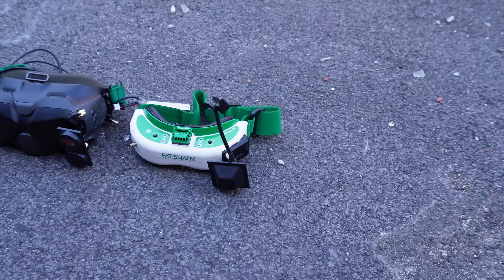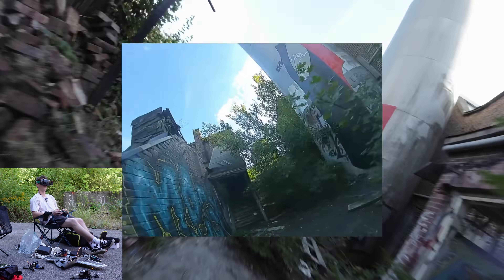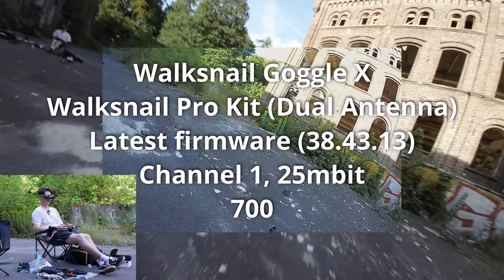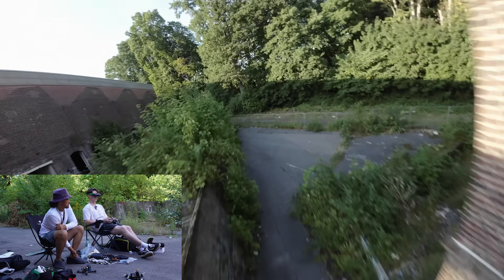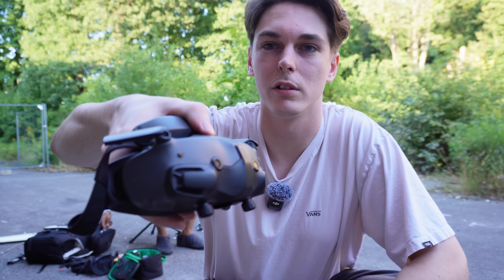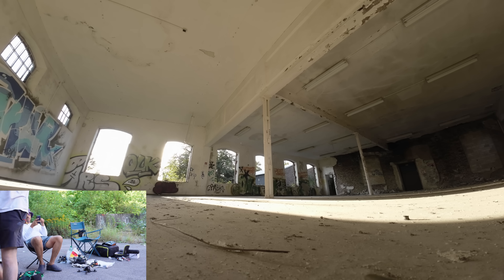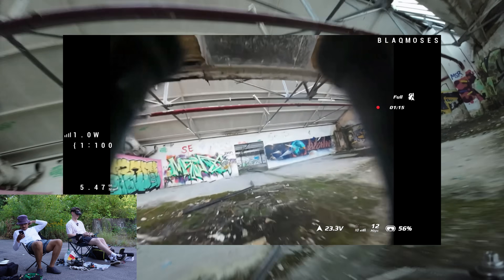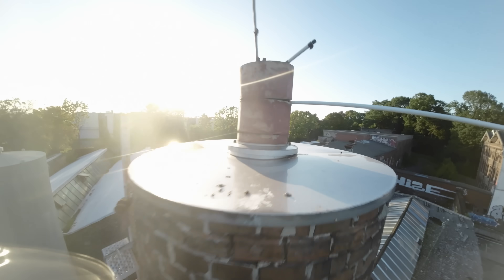The best FPV system in 2025? DJI O4 vs Walksnail vs Analog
Testing and comparing all FPV Video systems, digital and analog. DJI O4 vs Walksnail vs Analog vs DJI Vista.

0:00 Intro
0:30 DJI Vista
2:12 Walksnail
5:21 Analog
8:10 DJI O4 Lite
10:34 DJI O4 Pro
13:01 Summary